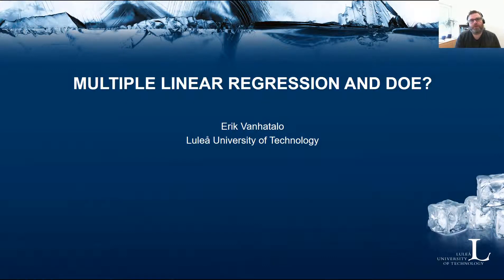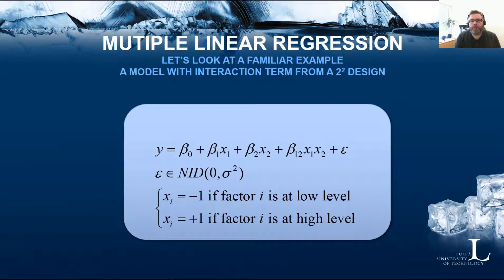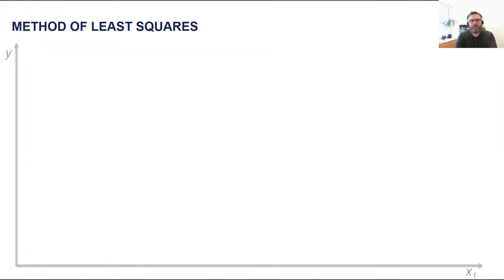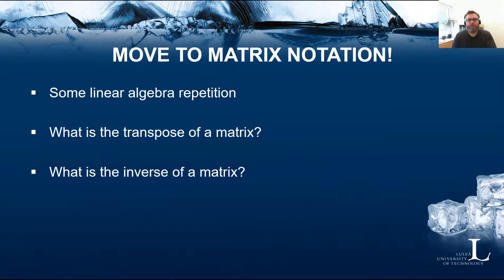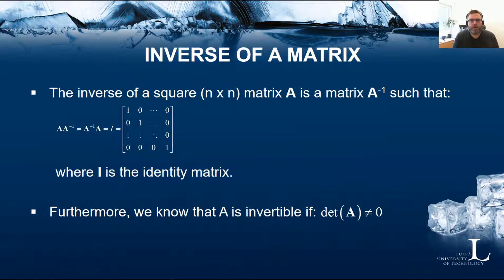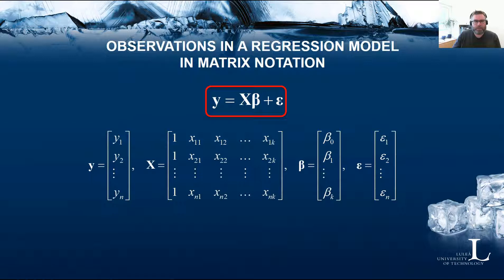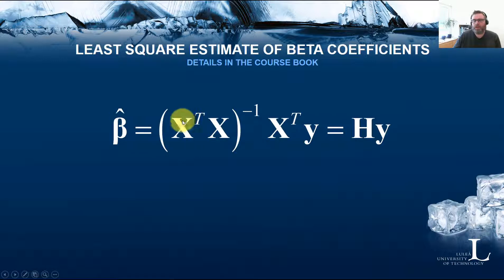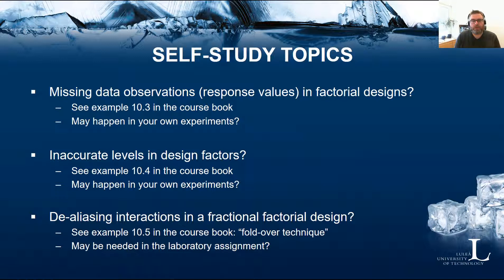Regression analysis and Design and Analysis of experiments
This video is focused on explaining the close connection between multiple linear regression and the analysis of designed experiments.

This video was recorded by Dr. Erik Vanhatalo, Quality technology and logistics, Luleå University of Technology (LTU), Sweden. The primary purpose of this video is to be learning material for undergraduate and graduate students following a course in design and analysis of experiments at LTU. The course book used in these courses are primarily: Montgomery, D.C. (2013). Design and Analysis of Experiments. Wiley.